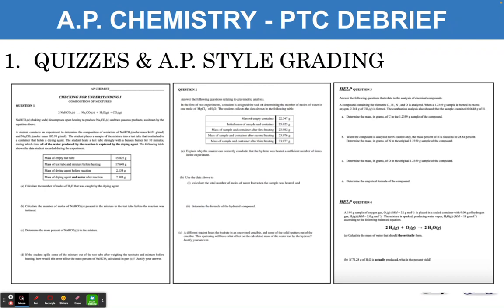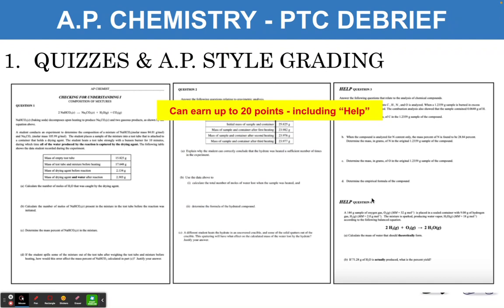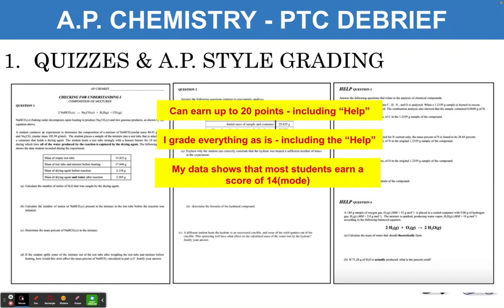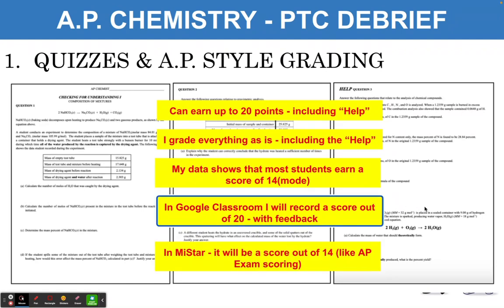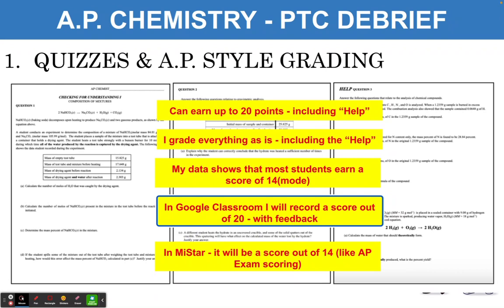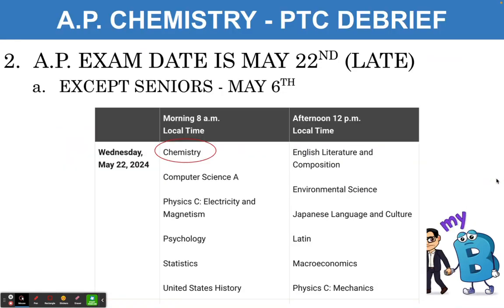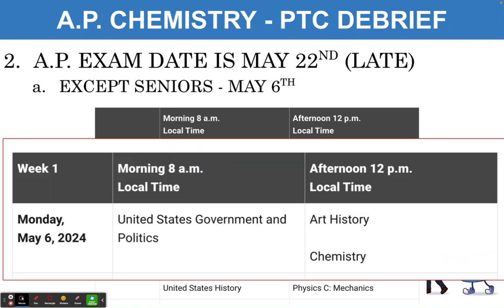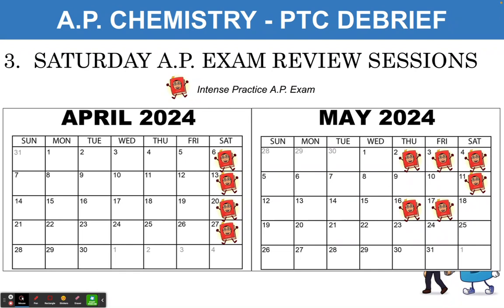A.P. CHEMISTRY PTC VIDEO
A brief video on the major topics I covered at Parent Teacher Conferences.